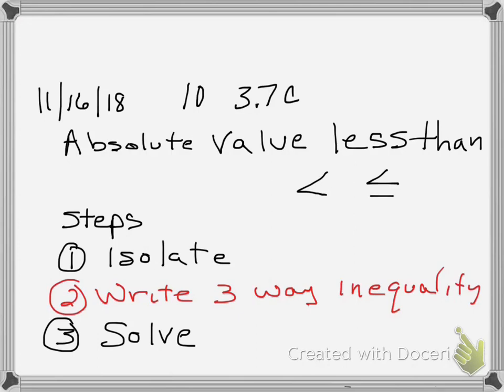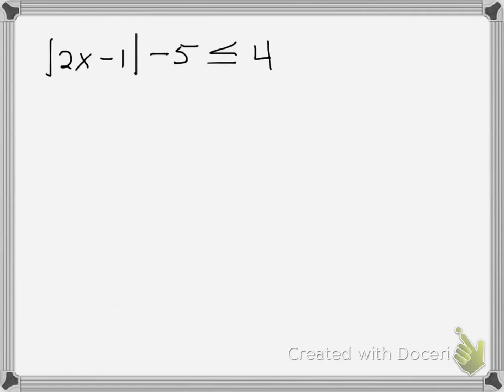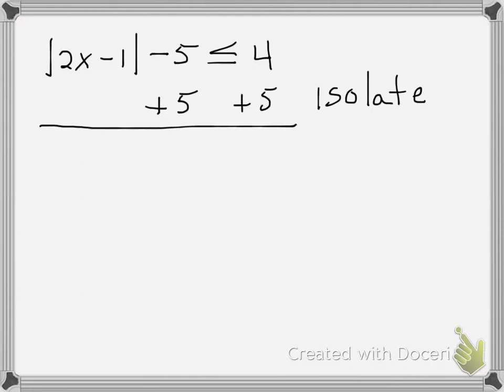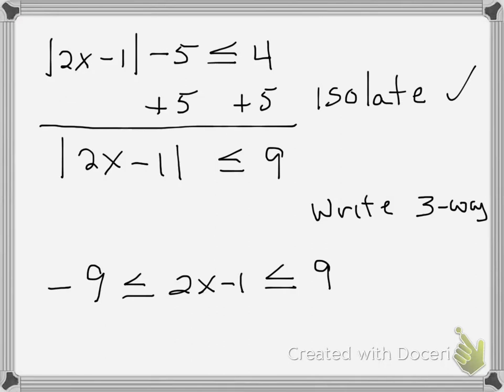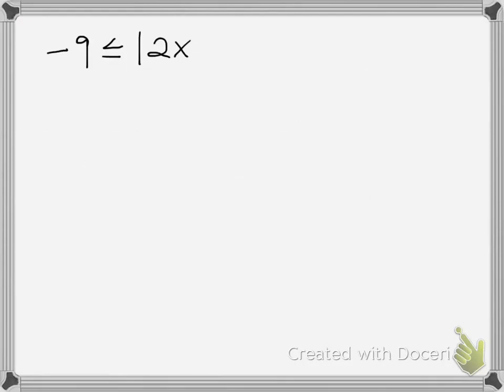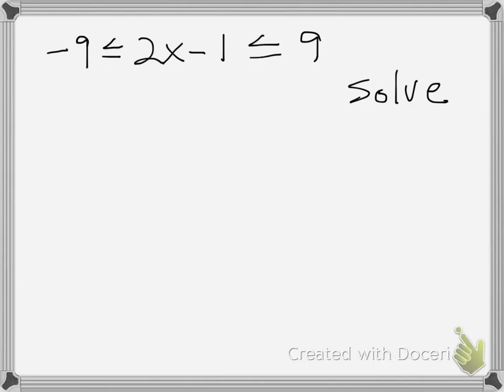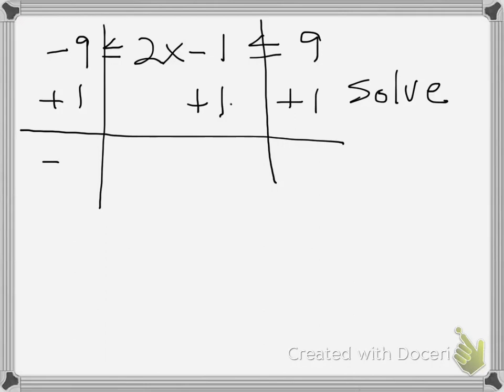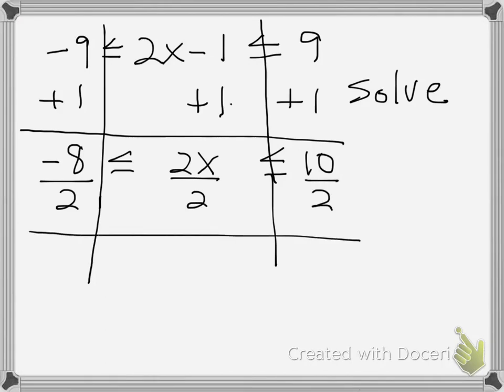November 16, 2018